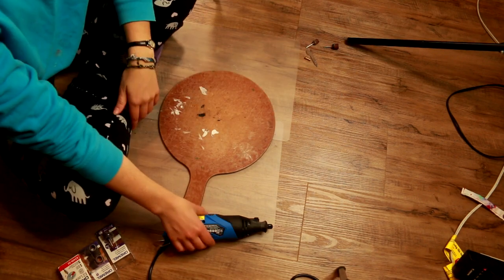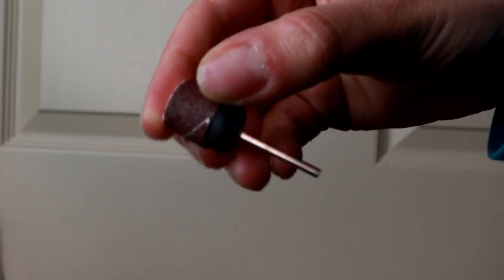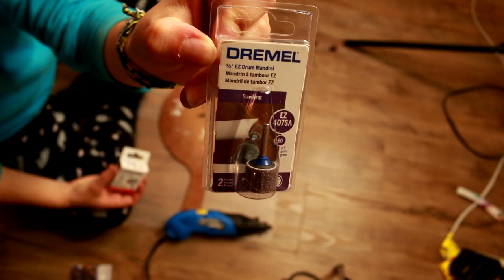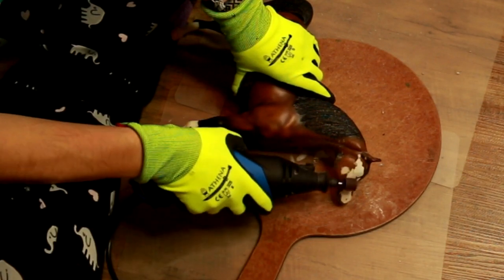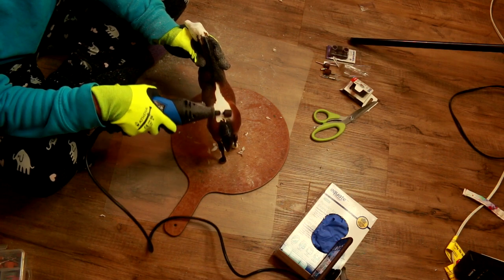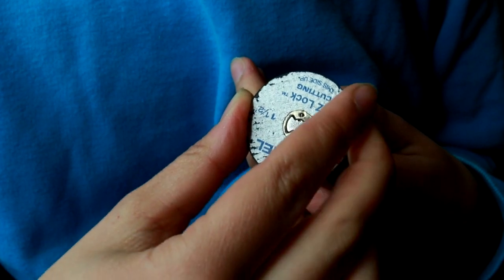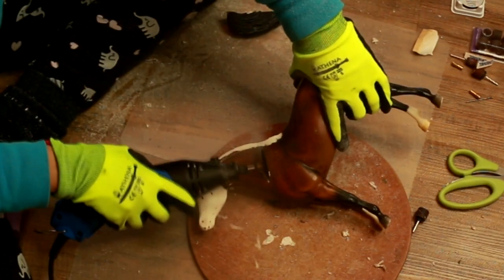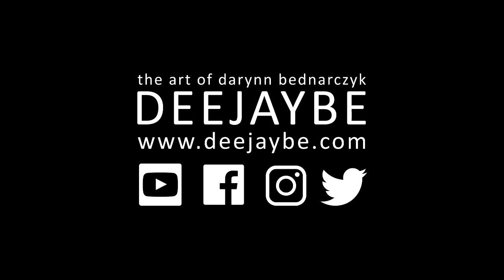DREMEL EZ LOCK Cutting Disk & Sanding Drum - HOW TO & REVIEW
Model Horses•Customizing•Tutorials

• TOOLS •
3M Respirator Mask with Particle Filters
Vapour/Paint Filters Disposable
Vapour/Paint Filters Replaceable

Safety Glasses

Cutting Mandrel
Metal Cutting Wheels

60 Grit Sander Drums (coarse)
120 Grit Sander Drums (medium)
240 Grit Sander Drums (fine)

Mini Hacksaw

Airbrush with Hose

Iwata Nozzle

Drop Sheet

Airbrush Hood

Super Lube

1ounce is sufficient

MakeUp Brushes

Kneaded Eraser
Single
4-Pack with cases

Apoxie Sculpt
1 lb
4 lbs

Needle Files

Rust-Oleum Primer

Super Glue Liquid

Baking Soda

Assorted Sandpaper
220 Grit

Yellow Gloves

Latex Gloves

• SOCIAL MEDIAS •
• WEB •